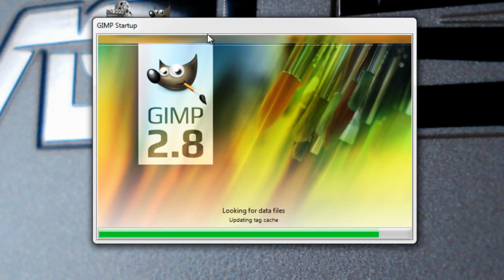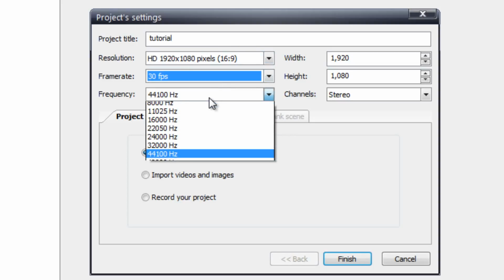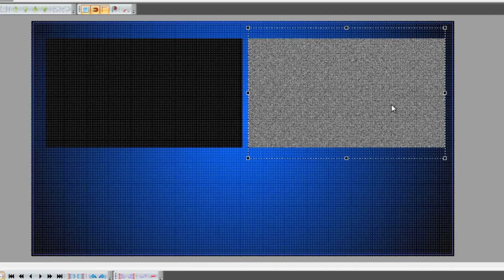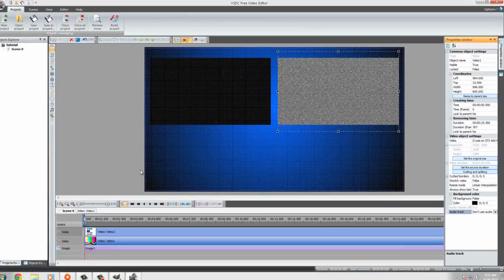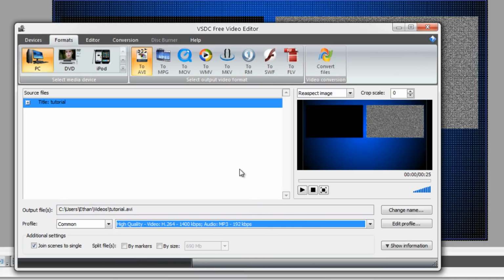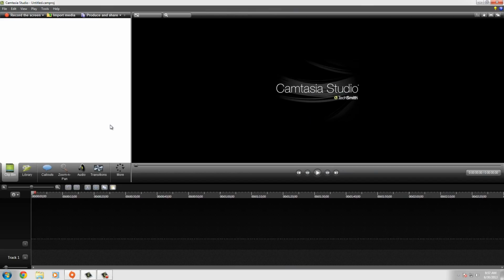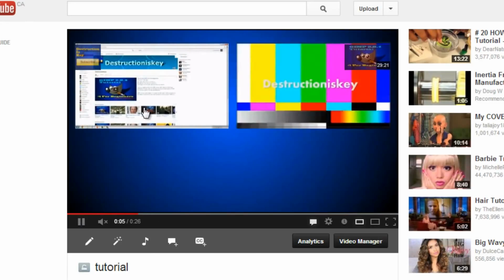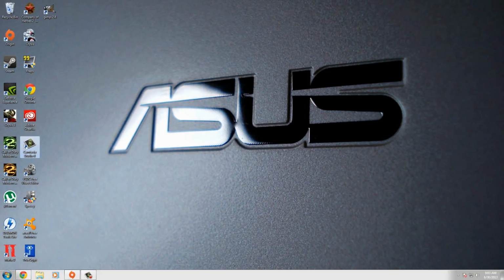web development and all cool stuff of PCs